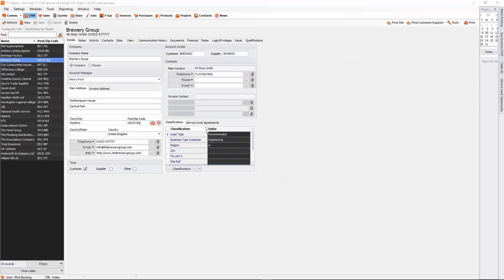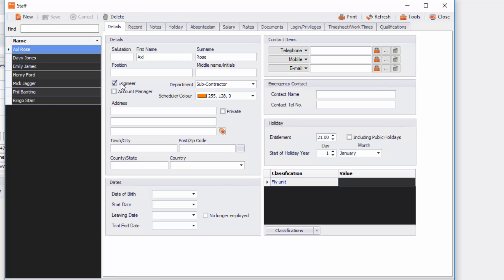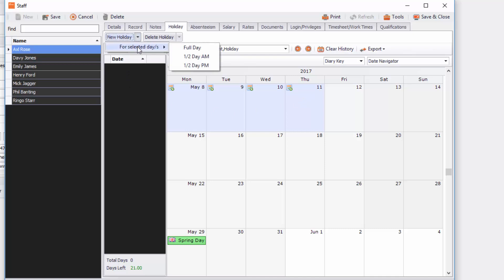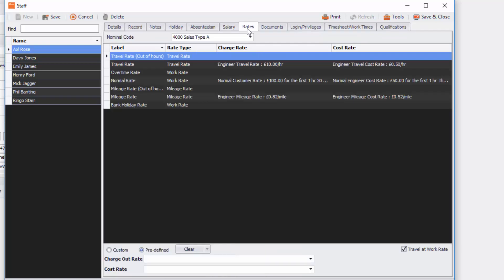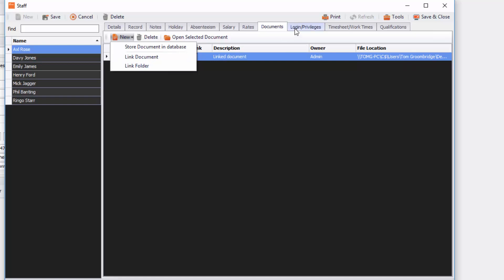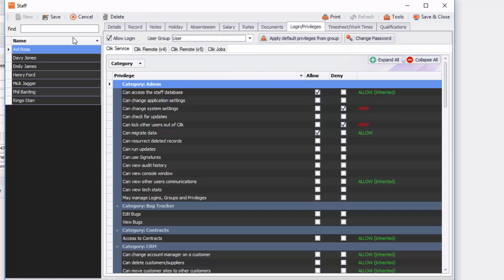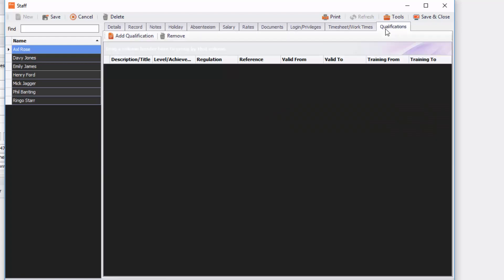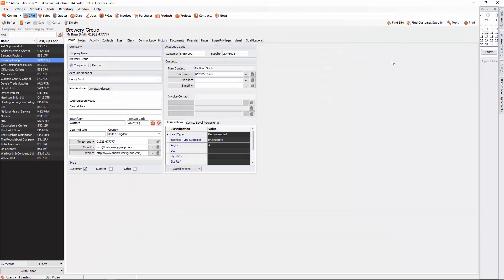Staff and User Database | Clik Service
In this video we show you around the staff and user database module in Clik Service, you'll be recording that holiday in no time!